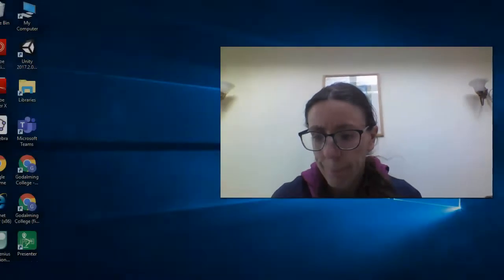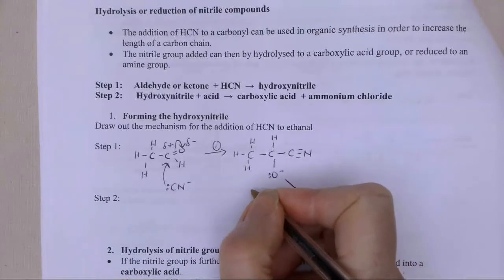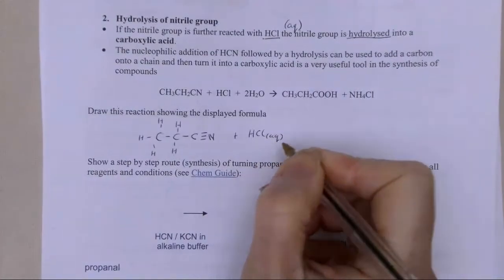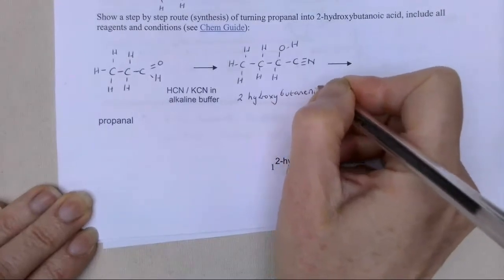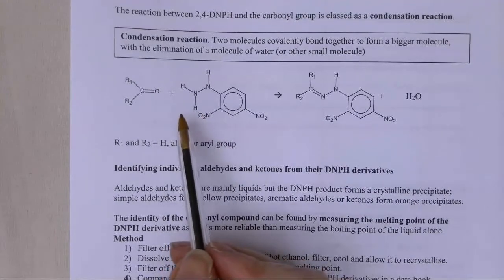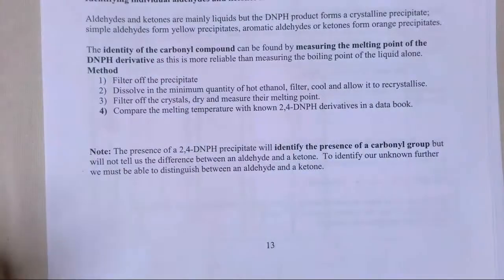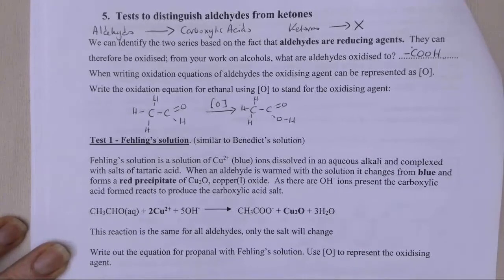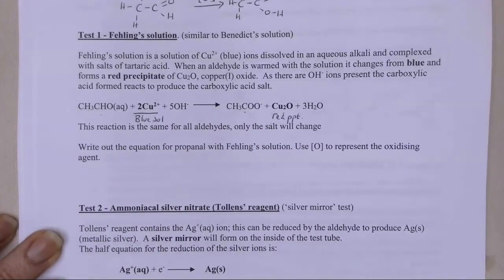Carbonyls p12 14